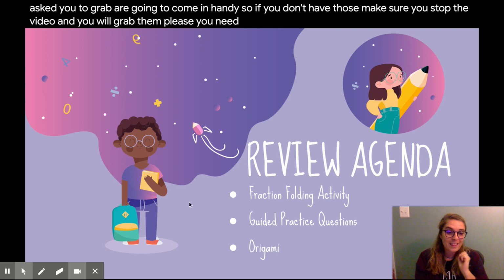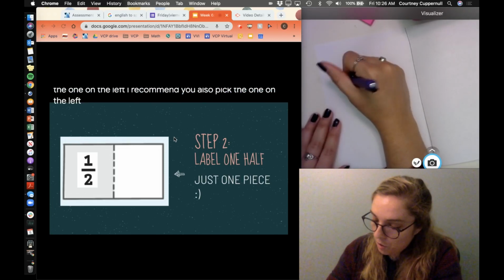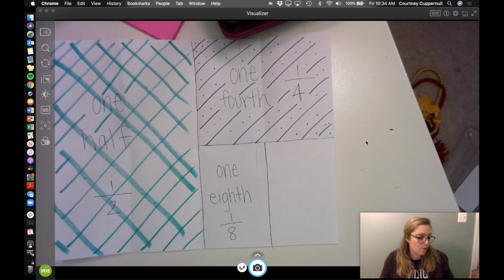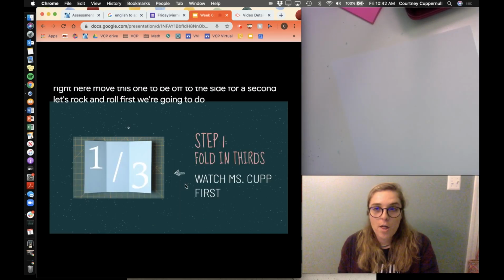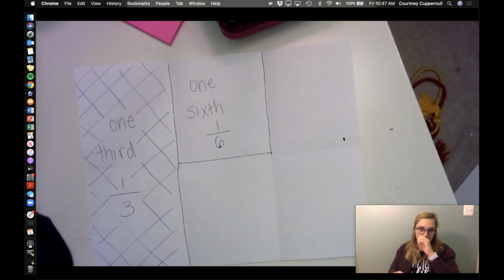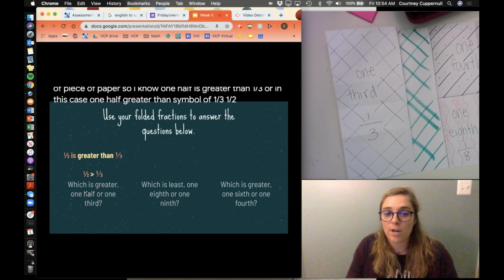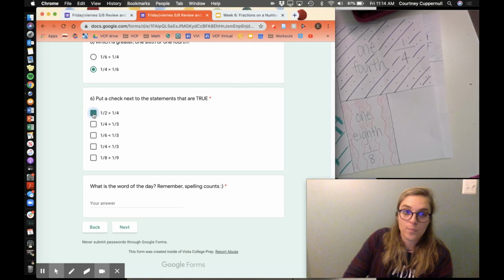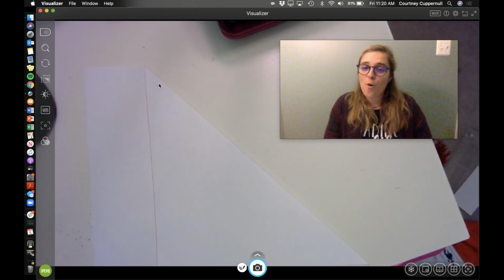Grade 3 | Origami Lesson | Ms. Cupp (May 8, 2020)